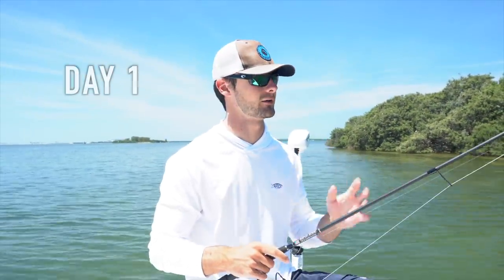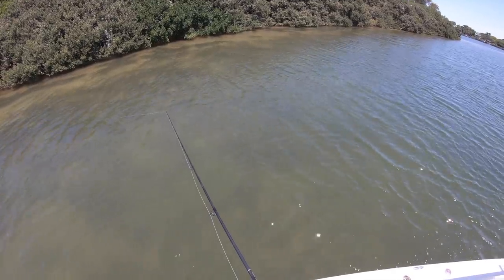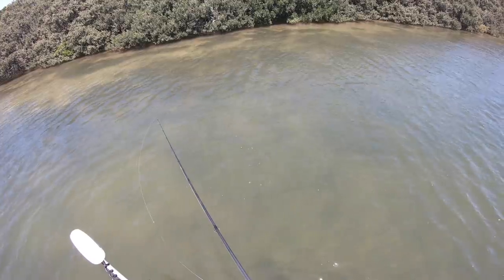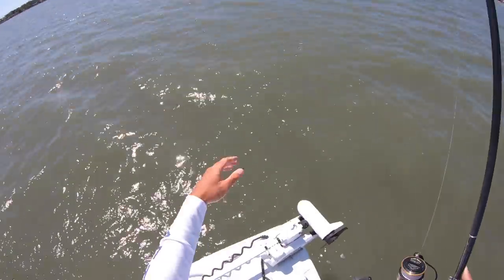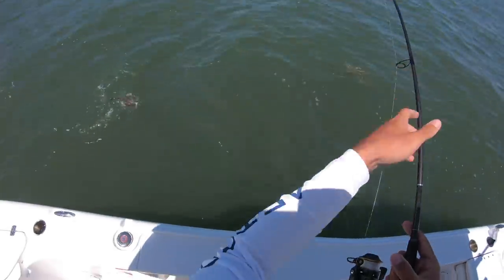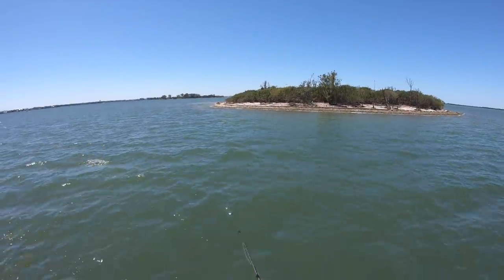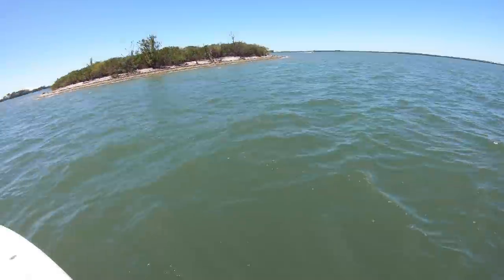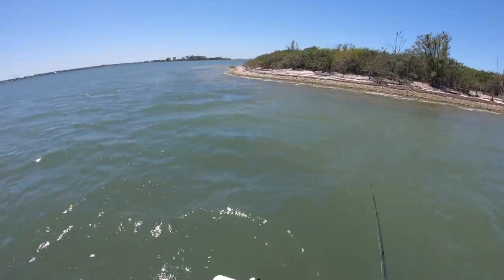Fishing with Live Bait & Lures for The Main 3 Inshore Species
In this video, I piece together footage from two days of inshore fishing just north of Tampa Bay, Florida. The first day, I went out for a quick trip to catch snook using live bait (threadfins, greenbacks, pilchards, white bait, etc.) along mangrove islands. The second day, I went out with artificial lures (D.O.A. C.A.L. and Offshore Angler Red Eye Mullet) to target more snook, but ended up catching some nice speckled trout and redfish. Both days, I discuss the tips and techniques that I use when targeting the main three inshore saltwater species in Tampa.

Gear:

Bull Bay Stealth Sniper 7' 6" Medium rod
15# braid
3' of 25# fluoro leader
2/0 circle hook
Live threadfins/greenbacks
D.O.A. C.A.L. Shad Tail
1/8 oz jig head
Offshore Angler Red Eye Mullet

55-210mm F4.5-6.3 Lens
Camera SmallRig Cage